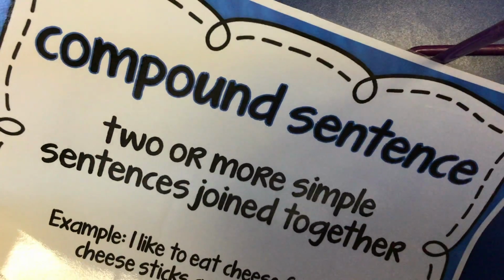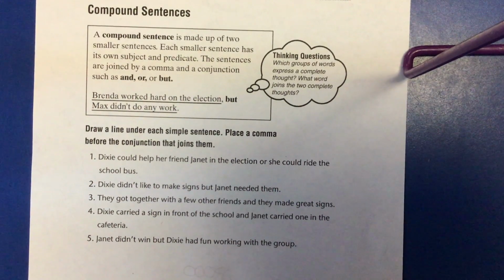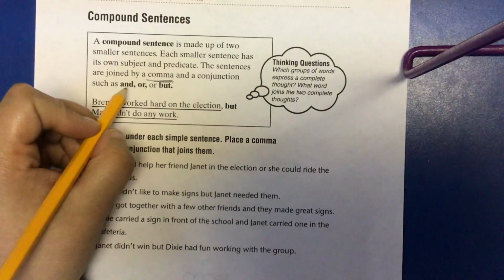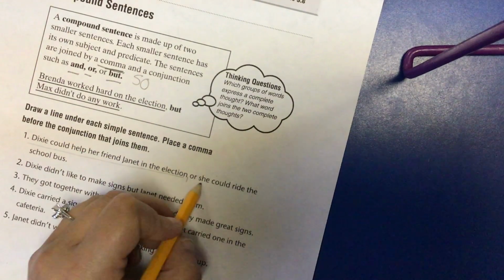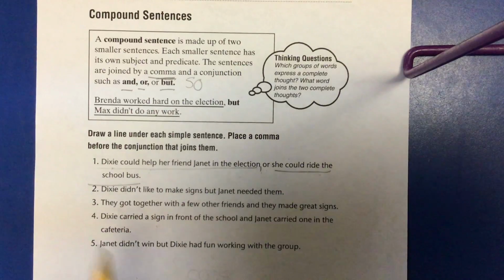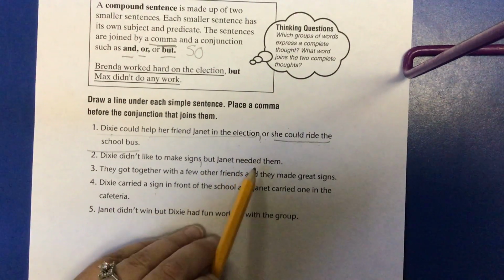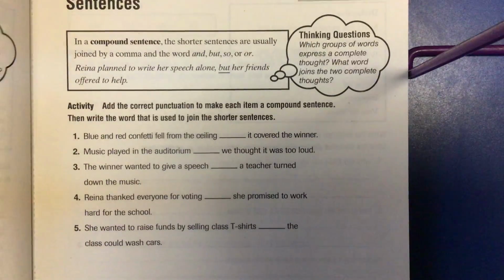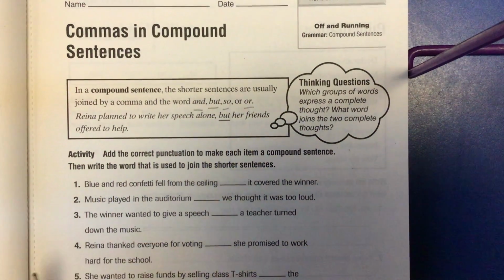3.6 & page 33